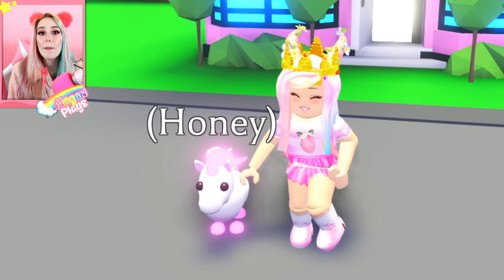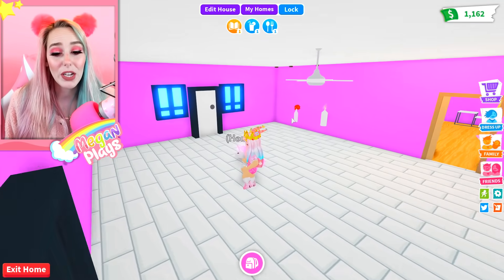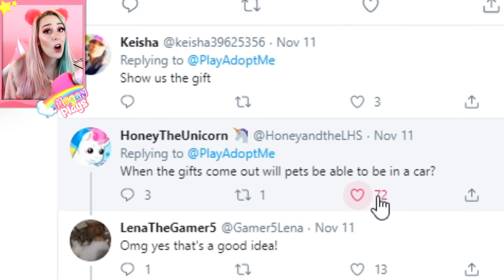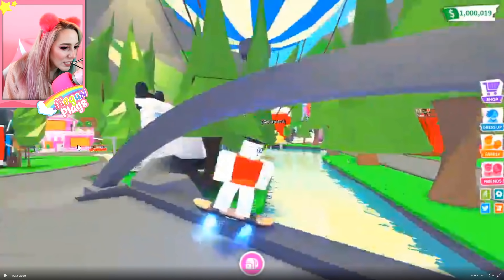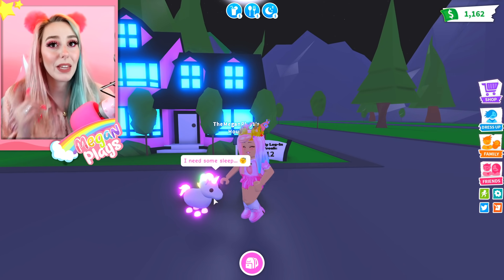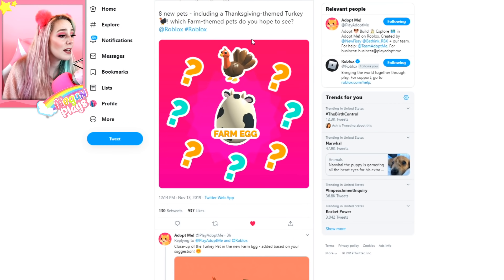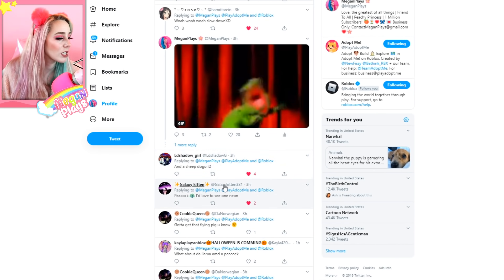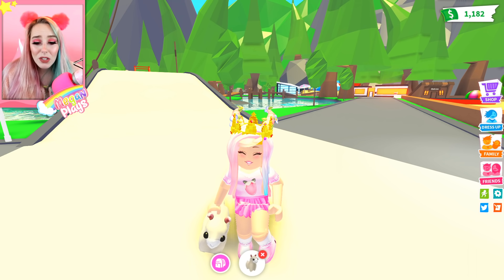NEW ADOPT ME PETS! New Adopt Me Turkey Pet - Farm Egg Adopt Me Update (Roblox)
In today's video we cover the news on the newest updates to come into roblox adopt me!

NEW ADOPT ME PETS ANNOUCED! New Adopt Me Turkey Pet - Farm Egg Adopt Me Update (Roblox) - Thanks for wwatching!

Hey! My name is Megan and on this channel we play roblox! We love roleplaying roblox royale high as well as meepcity! I hope you like my videos! Today on the channel we are playing Royale High! Royale high is a family friendly roblox minigame where you can roleplay with your best friends as a princess, prince or even a mermaid! This is a Family-Friendly channel with NO cursing!